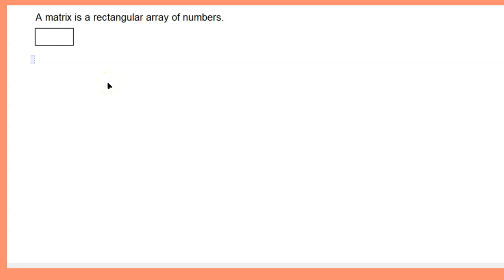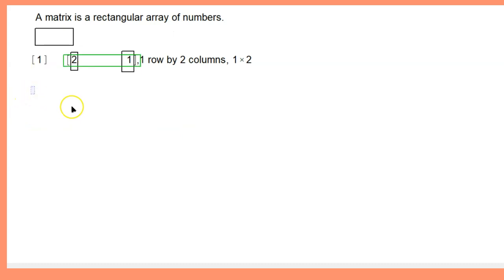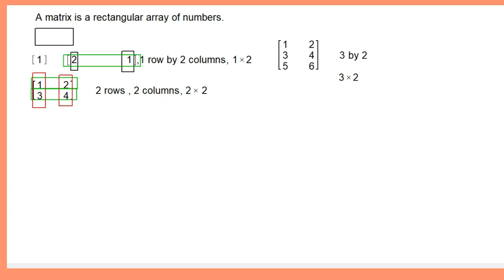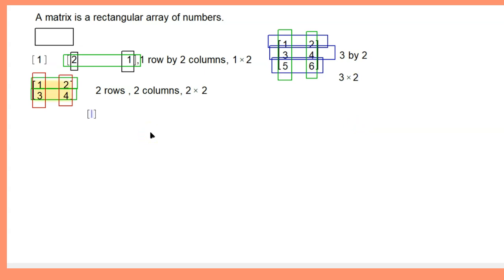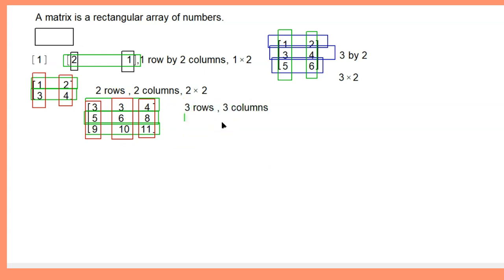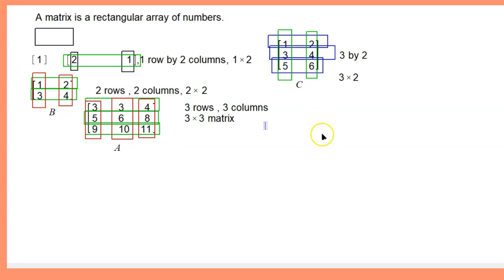1. Examples of Matrices and Matrix Sizes(one exercise) (linear algebra course)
1.  Examples of Matrices and Matrix Sizes
next video Are you a fan of our content and want to support us in a tangible way? We have a wide range of products, including t-shirts, hoodies, phone cases, stickers, and more, all featuring designs inspired by our brand and message.By purchasing our merchandise, not only will you be showing your support for our work, but you'll also be able to enjoy high-quality, stylish products that you can wear or use in your daily life. And best of all, a portion of the proceeds goes directly towards helping us continue to create and produce the content you love.So what are you waiting for? Head over to our online store now and browse our selection of merchandise. We're sure you'll find something you love.